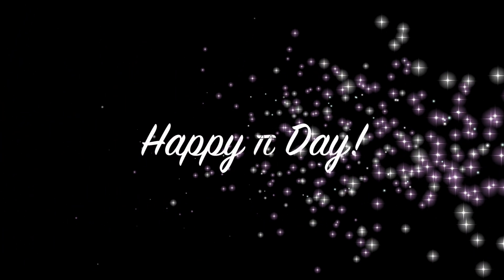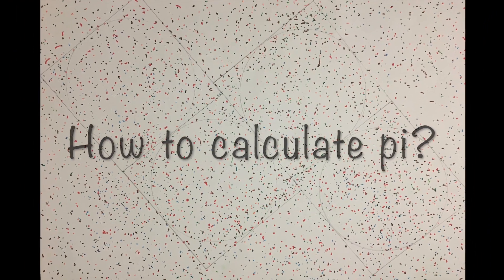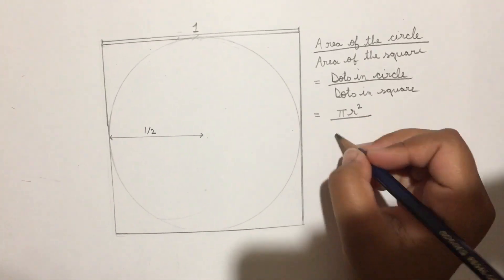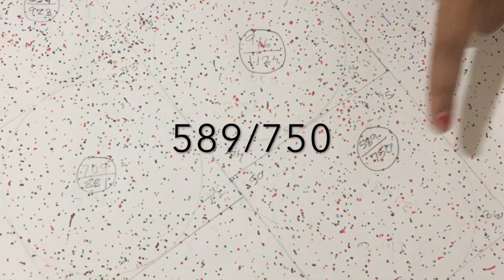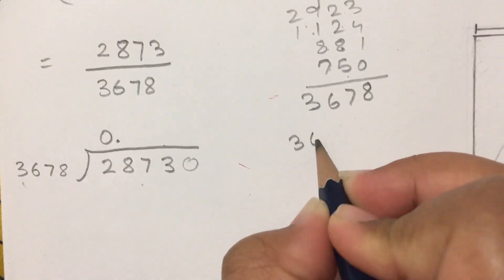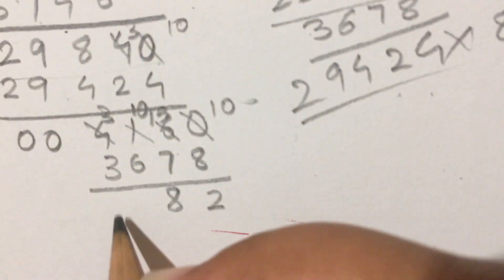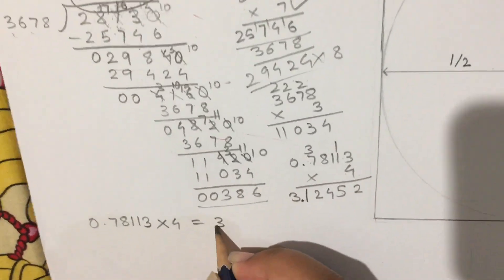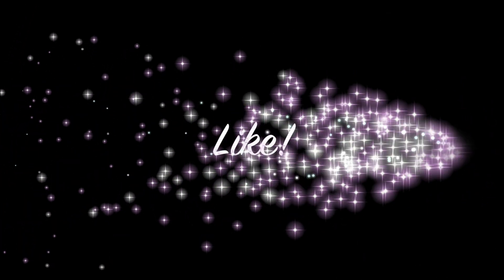Calculating pi by hand - Pi day special - Easiest way to calculate pi - calculating pi with dots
We calculate pi without a calculator for Pi day special! It is surprising as our results had more than 99% accuracy.

Calculating pi by hand - Pi day special - The easiest way to calculate pi - calculating pi with dots

hello everyone
happy pi day today we are going to be
calculating pie by hand
no calculators no tools no internet
only by hand so first we are going to
draw four 12 by 12 squares at random
places
then we are going to draw a circle with
a radius of 6 centimeters
inside the squares this is how it looks
turn the page and start making dots with
pens
if you like you can close your eyes so
it will be more random
keep doing this until you think it's
enough then it's time to turn the page
again
this is how it looks
so now i'm gonna explain how we're gonna
calculate pi
let's assume the side of the square is
one
so the radius of the circle would be a
half
this is because the length of the side
of a square is the diameter of a circle
the logic behind calculating pi is that
the area of the circle
divided by the area of the square
should equal to the dot inside the
circle divided by the dots inside the
square
so the area of the circle which is pi r
squared
divided by the area of the square which
is side length squared which is one
squared
should equal pi one half squared
anything divided by 1 is equal to itself
so this should equal pi times
half squared which is 1 by 4
so this would become pi by 4.
so if we do the dots in the circle
divided by the dots in the square we get
pi by four
and if we times that by four we get pi
now come the dots in the circle and the
squares these are the results that we
got the first square has
923 dots and the circle has 659 dots
similarly the others have 916 dots and
one one two four dots followed by
589 and 750 and 709
and 881 now i'm going to calculate pi by
hand without a calculator
659 plus 916
plus 709 plus 589
all that divided by 923
plus 1124 plus 881
plus 750.
so 2873 divided by 3678
the divisor is less than the dividend so
we add a zero point
and add a zero to the dividend i think
i'm going to multiply the divisor
by seven
i got an answer of twenty five thousand
seven
forty i'm going to try and see if 8
times work as well
it doesn't work
so now this number i think would go by
eight
this will go times one
after subtraction we get 482
this will again go by one
this should go by times three i think
because three times 4 would become 12
which is larger than that
and now we just have to multiply the
quotient by four
and now we get pi 3.12452
now let's see how accurate our answer is
so pi minus our estimation of pi which
is 3.12452
equals 0.01707
now we divide our answer by pi
now we multiply our rounds by hundred
which gives us zero point five
four three percent now if we subtract
zero point five four three four from 100
we get 99.4566
this is our accuracy percentage
happy pi day